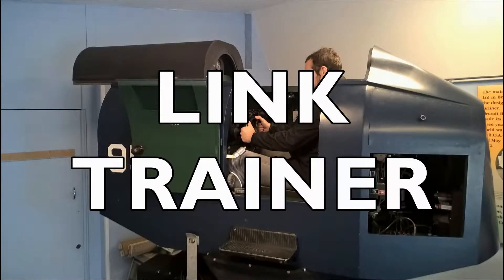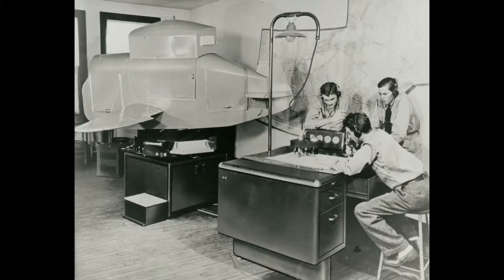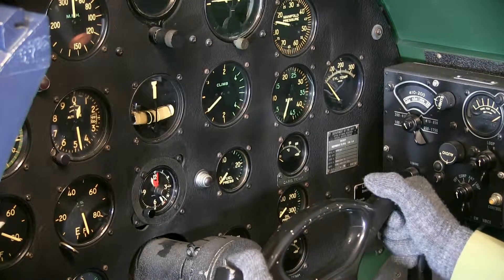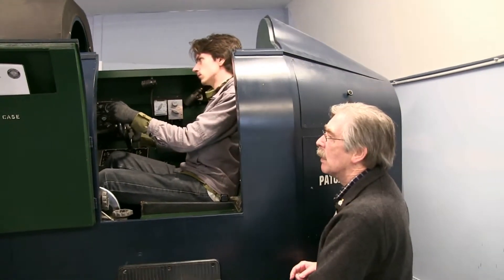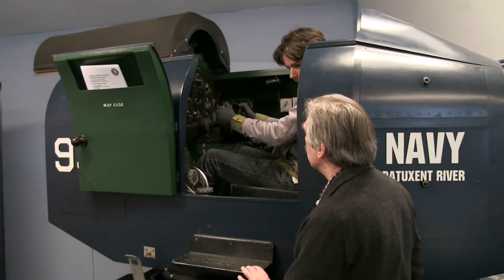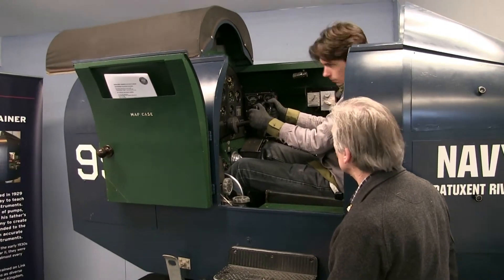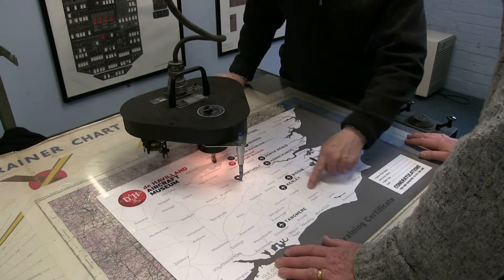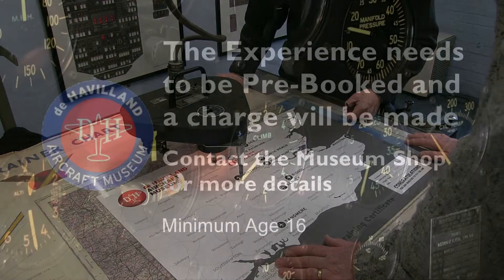Link Trainer Promo Final V1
Link Trainer Promo PREVIEW ONLY